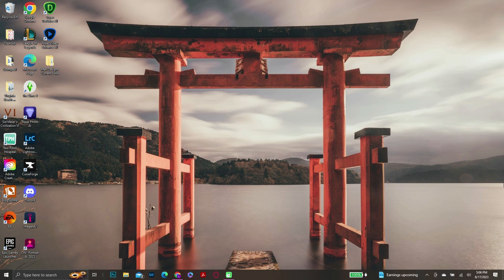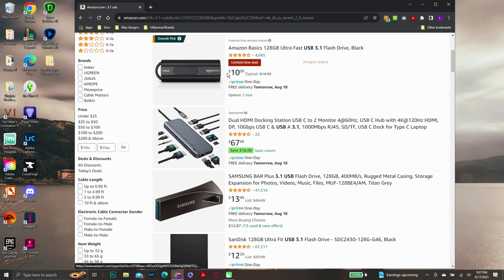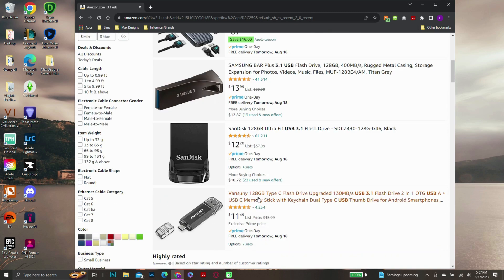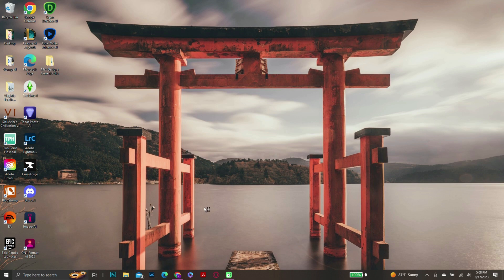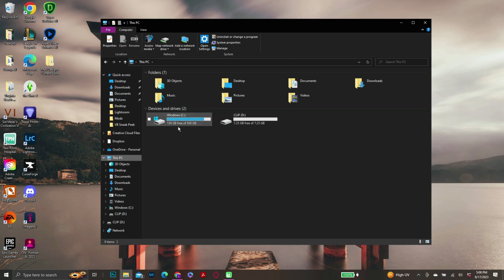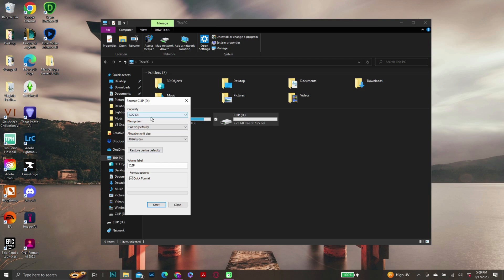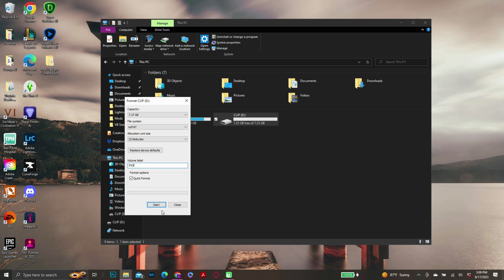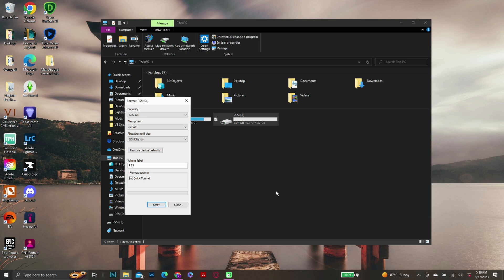How To Format Your USB Drive For PS5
Just a quick tutorial on how to Format your USB hard drive for PS5. My next video will be how to download videos to the USB/PC from the PS5.

Recommended USB 3.1:
1. $10.99 as of 08/17/23
2. $13.99 as of 08/17/23

Let me know if this worked for you!

Gaming Channel: @WhisperSkye08

 ===Music===
Jack Papers / @ayokipp (INTRO/OUTRO)